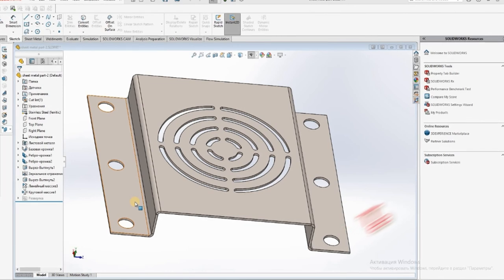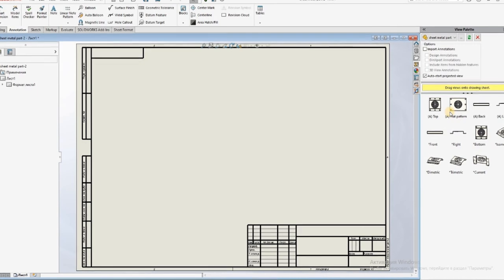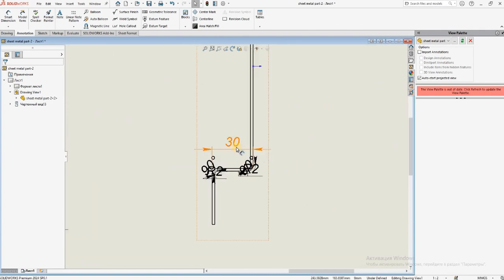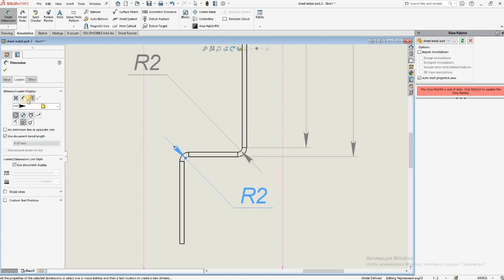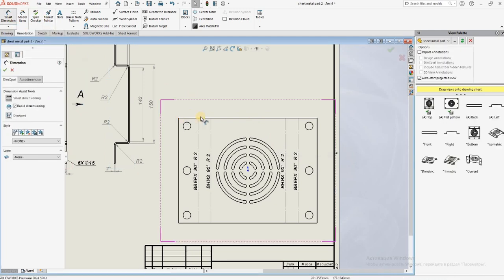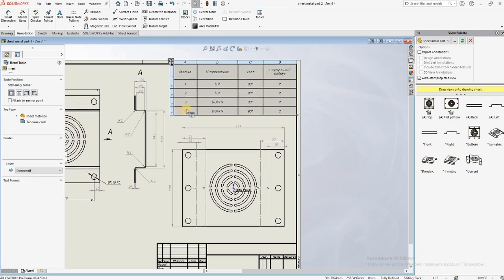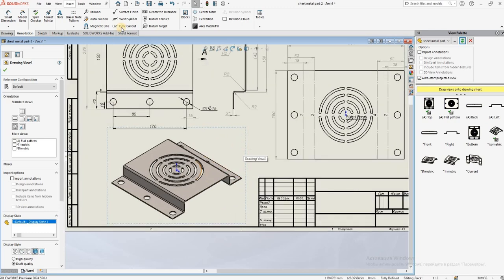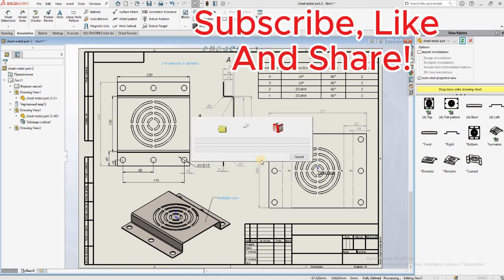How to create Perfect 2D Drawings from 3D Models in Solidworks - 02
Get professional-quality 2D drawings from your SOLIDWORKS 3D models! This tutorial shows how in just a few minutes. Essential techniques for manufacturing and documentation. Watch now!